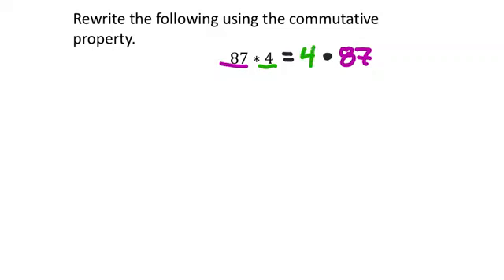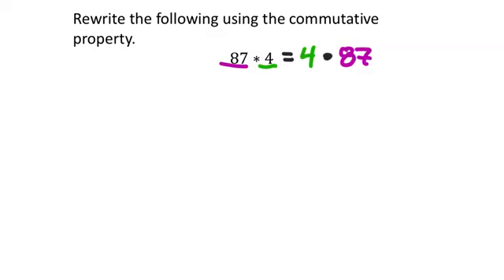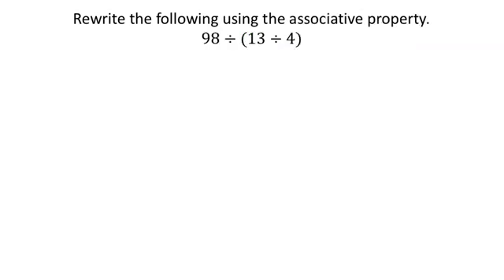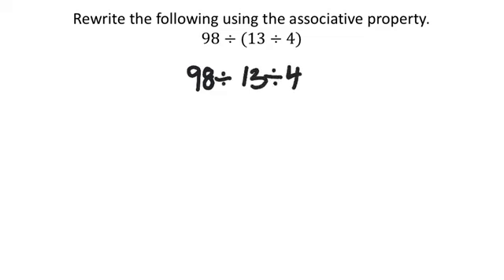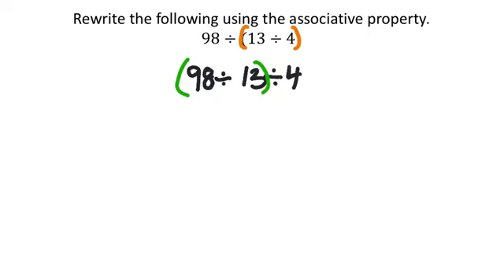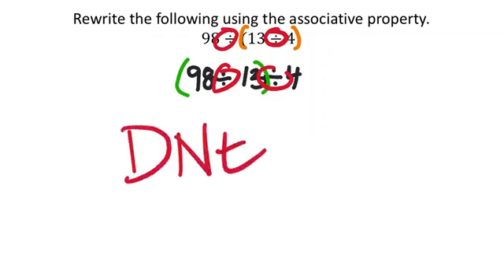Commutative and Associative Properties: One Example Each